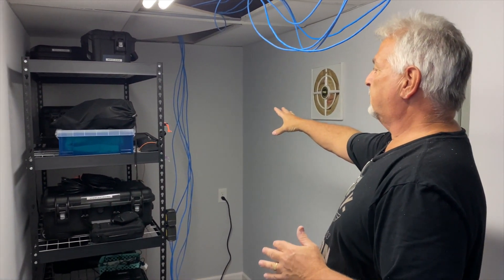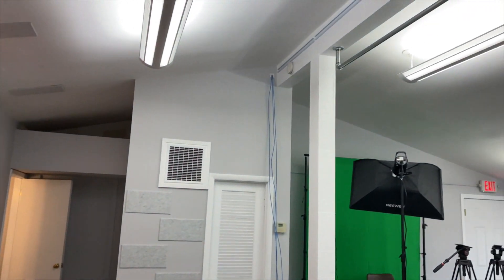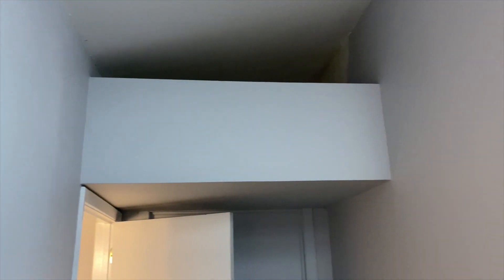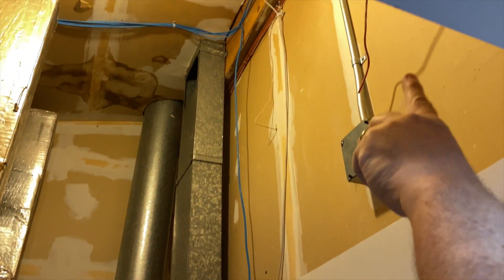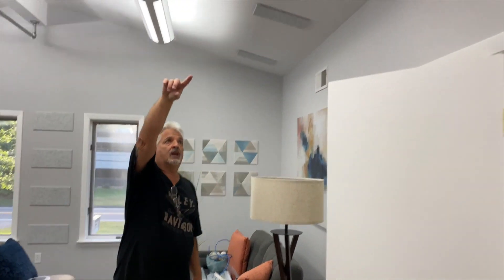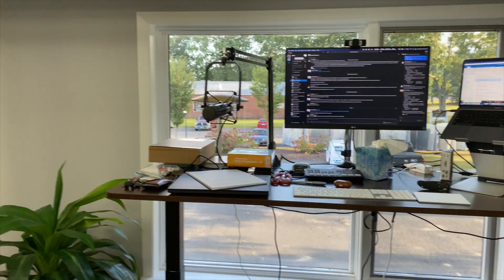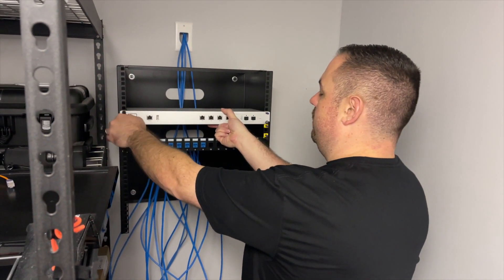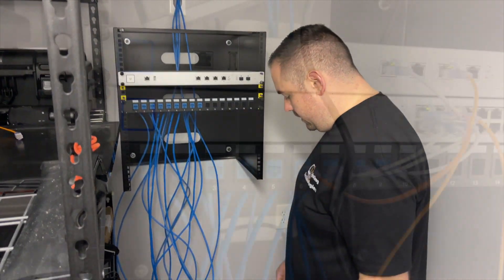Collaborative Networking Project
In this video, Collaborative Networking Project, I traveled to Connecticut to team up with my good friend Joe Trelli of Cajoling Technologies. Together, we networked a 1200 sq ft office space. This video is an overview which takes you through the process.

0:00 Arrival Onsite
0:32 Project Overview
3:12 Installation Footage
5:26 Rack Overview
6:11 Closing Comments
7:30 Getting on the Road Back to NC

Regards!!